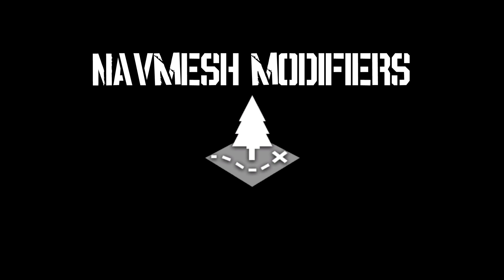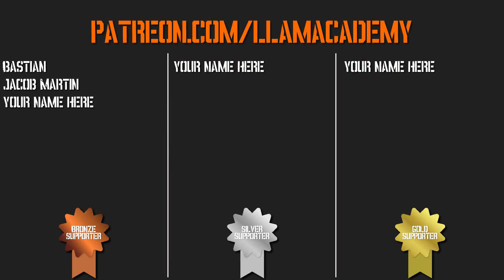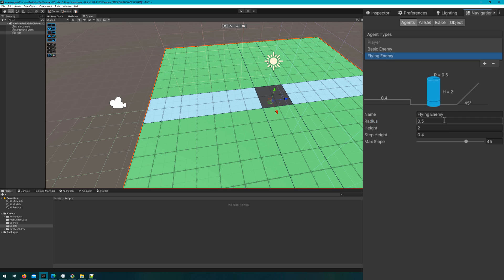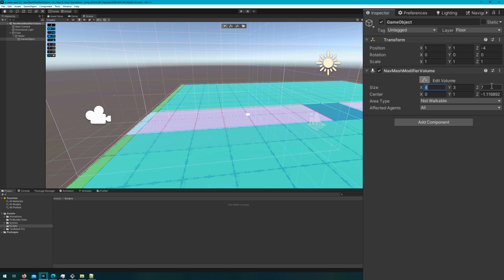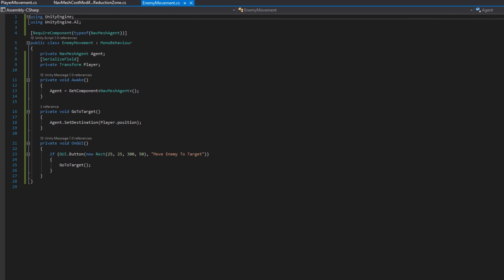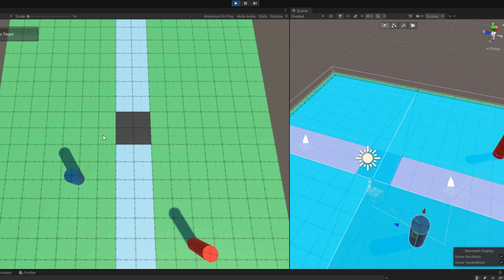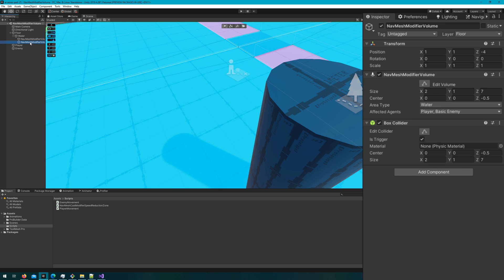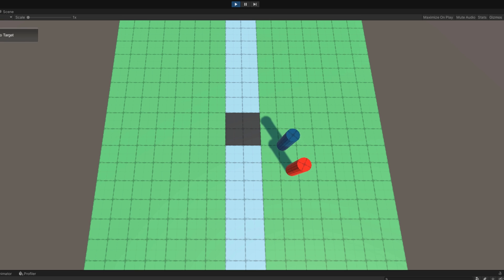Cost Modifiers: NavMeshModifier & NavMeshModifierVolume in Depth | AI Series 25 | Unity Tutorial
In this tutorial I go over how to set up NavMeshModifiers and NavMeshModifierVolumes to assign different NavMesh Area Costs to different sections of your NavMesh to influence how NavMeshAgents will traverse your world. Specifically in this video we're looking at a flat plane with 2 main area types - Walkable and Water. Water we're making have a significantly higher cost than the Walkable area to have our NavMeshAgents prefer walking over a bridge instead of directly through a small river.

We'll also look at how to slow down NavMeshAgents as they enter a higher cost area by a factor of the Area Cost, as well as highlighting some "gotchas" in implementing that solution to resolve the most common issues.

Chapters:
00:00 Introduction
03:05 Getting NavMeshComponents
03:21 World Building
04:06 NavMeshAgents Setup
04:35 Initial NavMesh Bake
05:12 Set Cost Modifier and Using NavMeshModifier
05:43 Nesting NavMeshModifiers - An Example
06:24 Setting up a NavMeshModifierVolume
07:26 Configure to Affect Only Some Agents
08:06 Script Creation and Quick Movement Overview
09:20 Agent Creation
10:38 Demo 1 - Generally Avoiding Water
11:32 NavMeshCostModifierSpeedReductionZone.cs
13:15 Slowing Agents When They Enter the Water
14:04 Adding Leniency to the Water Slow Effect
14:58 Demo 2 - Water Slow Leniency
15:22 Demo 2 - Flying Enemy Unaffected by Water
15:47 Closing